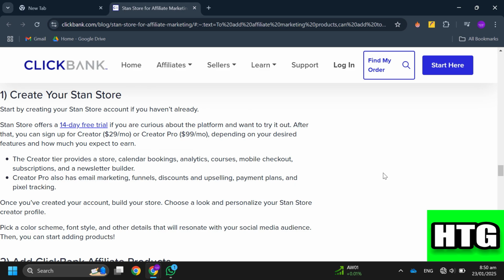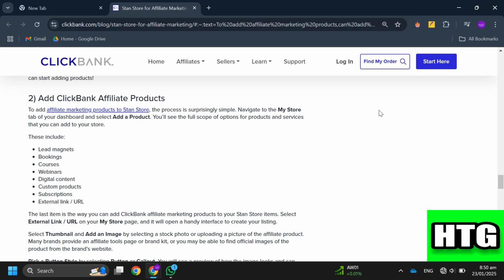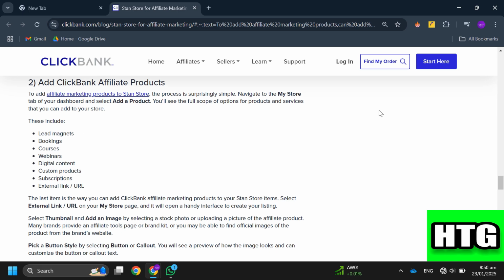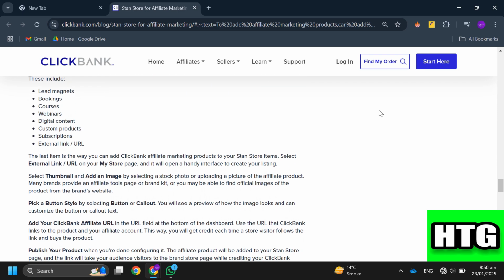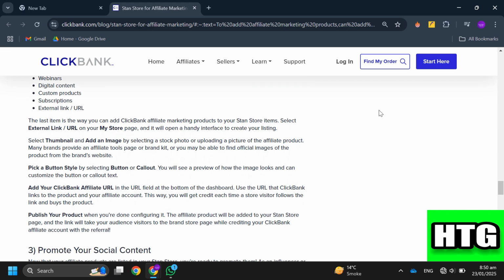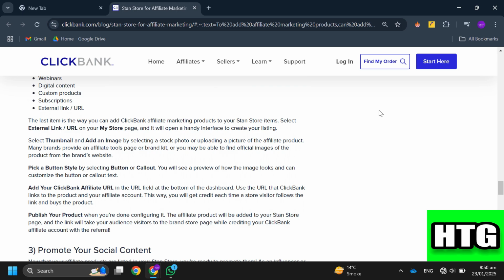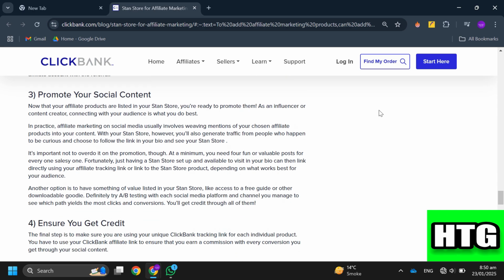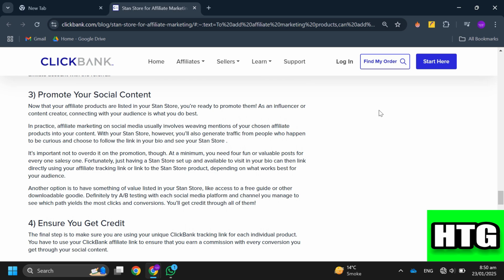NEW! USE STAN STORE FOR AFFILIATE MARKETING (WORKING) 2025!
Learn how to use Stan Store for affiliate marketing and start earning commissions today! This 2025 guide walks you through the steps of setting up your Stan Store and using its features to boost your affiliate sales. Whether you're new or experienced, this full guide will help you succeed. Don't miss out on this amazing opportunity for 2025!